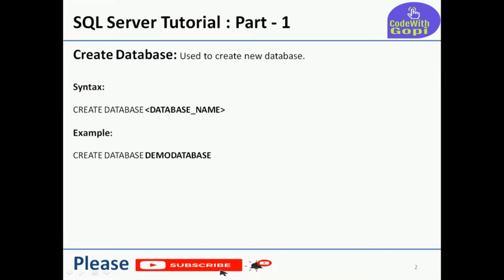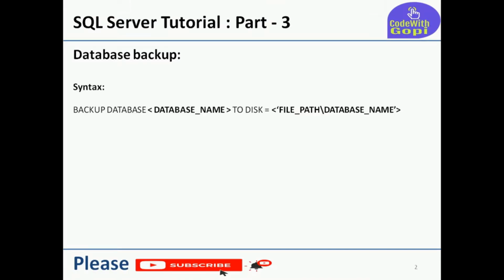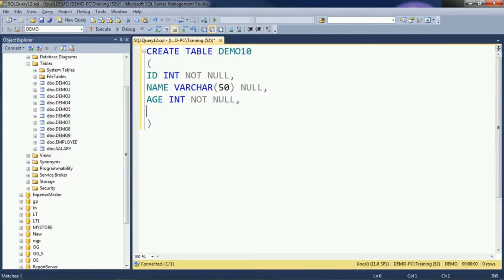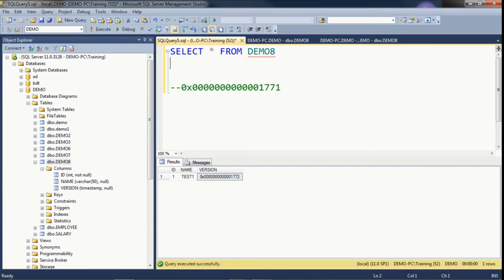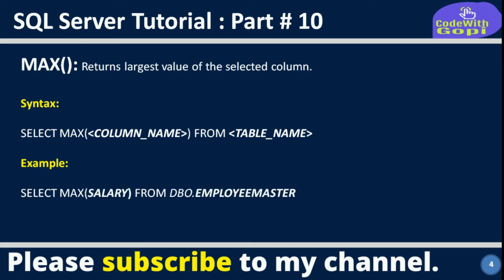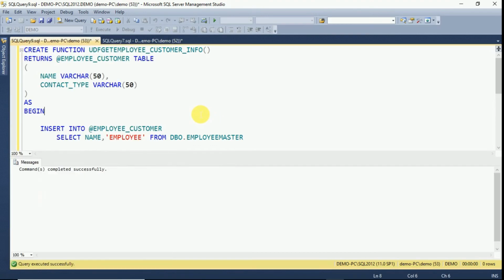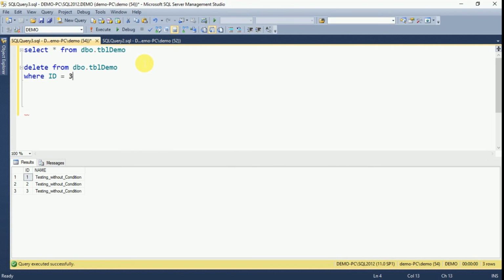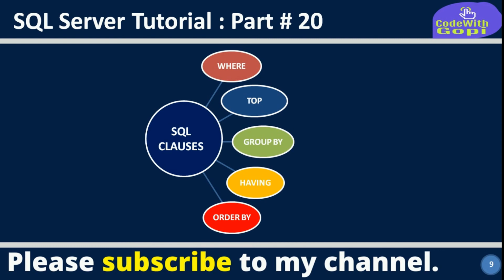📘SQL Server Tutorial for Beginners | Complete Microsoft SQL Server Training (Step-by-Step Guide)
In this video explained on various topics of Microsoft SQL Server.

⌚ Timestamps
00:00:00 – Intro | Create, Alter and Drop a Database
00:11:09 – Create, Alter and Drop a Table
00:23:56 – Backup and Restore a Database
00:51:00 – Constraints
01:02:42 – Identity/Auto Increment
01:07:52 – Date Types
01:24:15 – Types of Functions
01:26:00 – Types of System Defined Functions
01:29:07 – System Defined Functions | Scalar Functions
01:47:45 – System Defined Functions | Aggregate Functions
01:55:51 – Types of User Defined Functions
01:59:25 – User Defined Functions | Scalar Functions
02:06:44 – User Defined Functions | Inline Table-Valued Functions
02:11:54 – User Defined Functions | Multi-Statement Table-Valued Functions
02:19:17 – Types of Statements
02:20:58 – Statements | DDL | Create, Alter, Drop, Truncate, Comment
02:34:32 – Statements | DQL | Select
02:37:19 – Statements | DML | Insert, Update, Delete
02:46:13 – Statements | DCL | Grant, Revoke
02:57:06 – Statements | TCL | Begin, Commit, Rollback